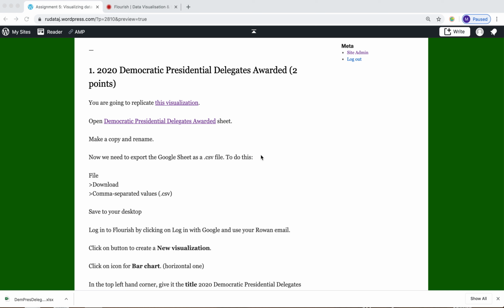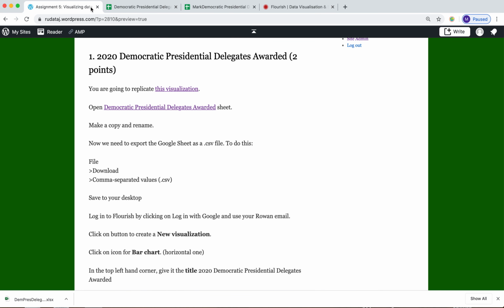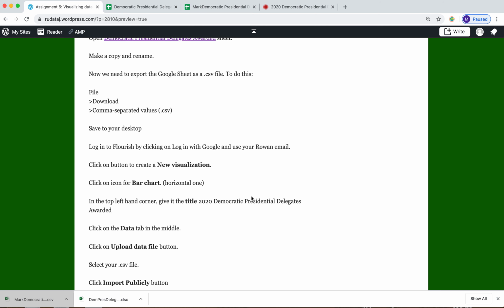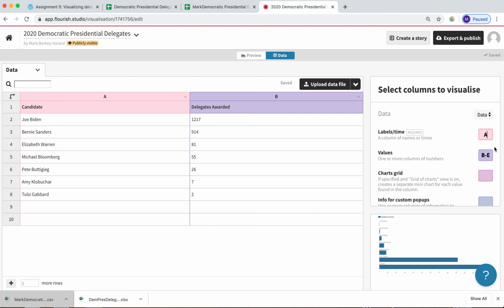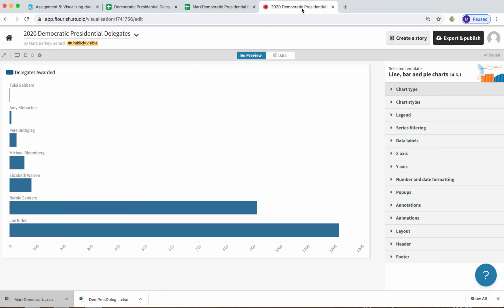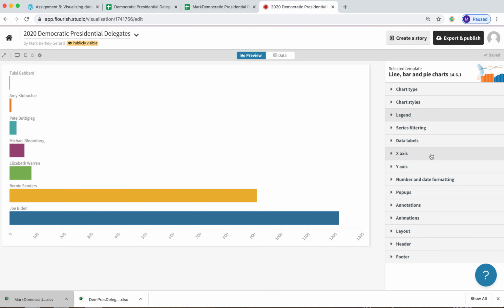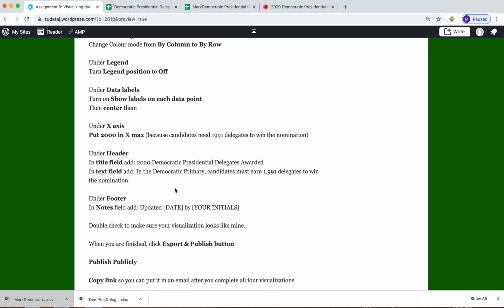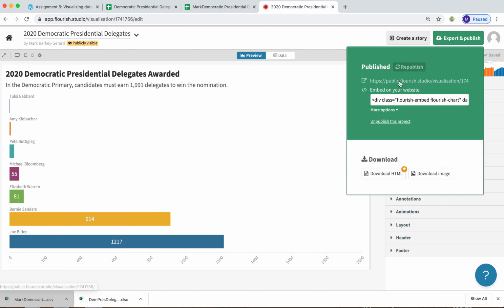Assign5 - Part 1 - Democratic Delegate Bar Chart